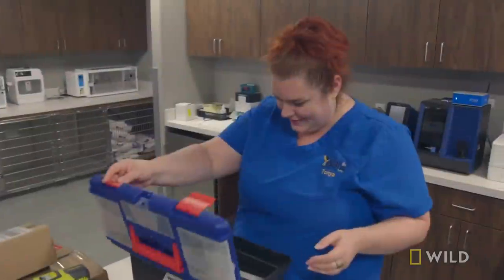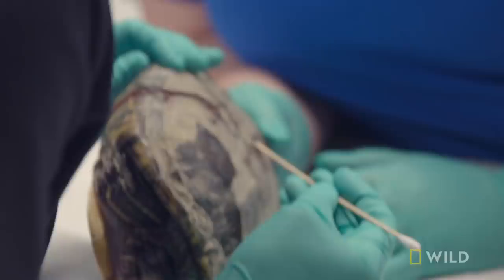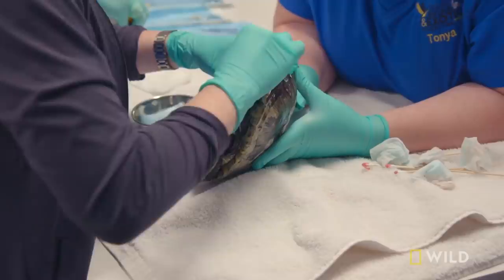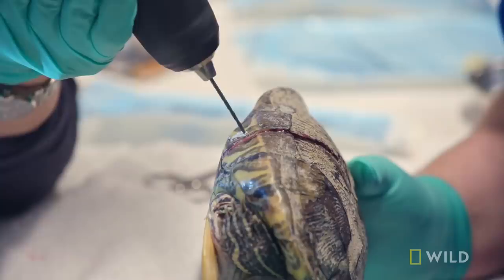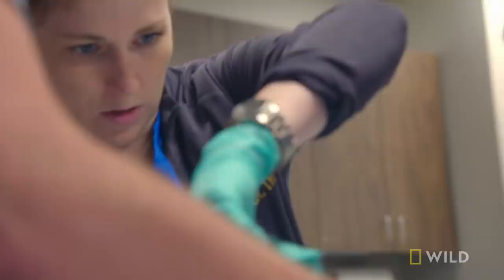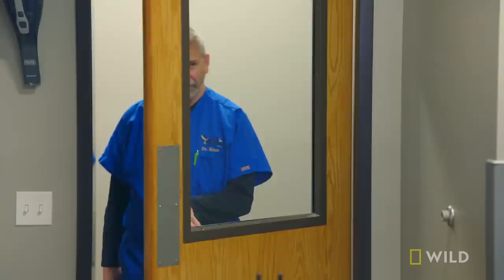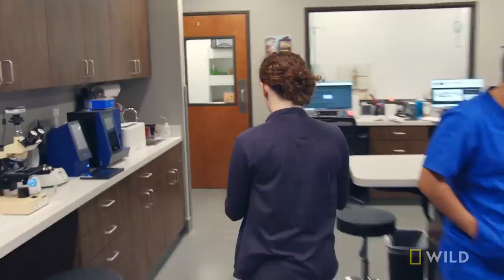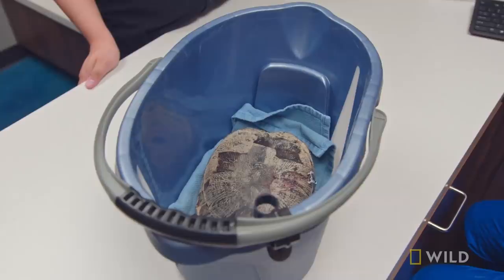Fixing a Fractured Turtle | Dr. T, Lone Star Vet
Sam, the red-eared slider turtle, fell out of her tank and now has a fractured shell. Dr. T must put screws in his shell to have her heal correctly.

About Dr. T, Lone Star Vet:
Dr. Lauren Thielen is back home in Texas to open her very own exotic animal practice, located alongside one of the state’s largest and busiest animal hospitals. With the support of the 24/7 emergency room staff, and more than a dozen specialists, she treats everything from emus to hedgehogs, and whatever else comes through the door.